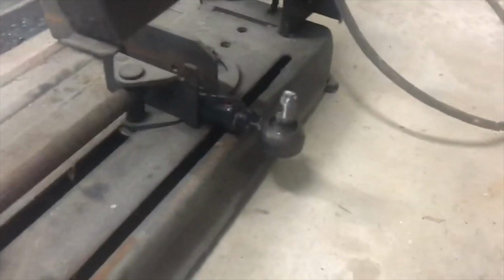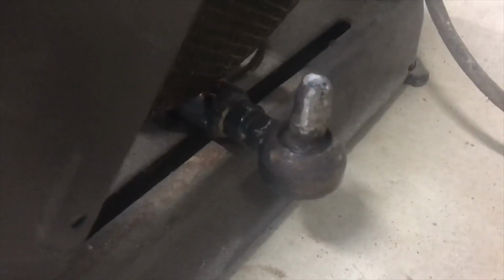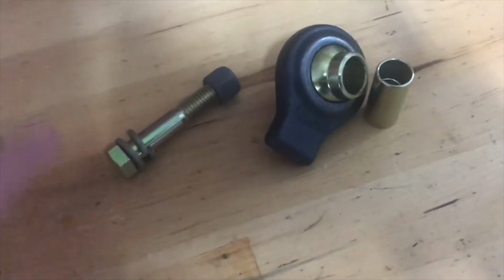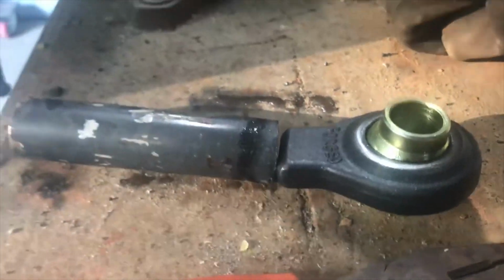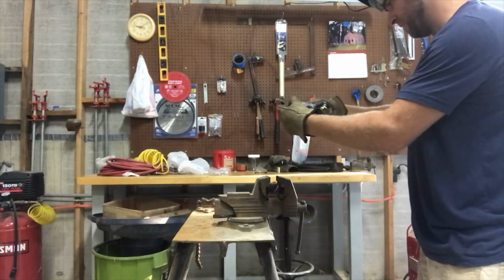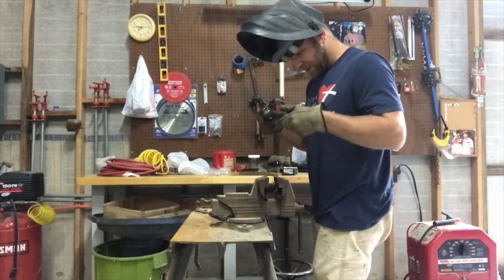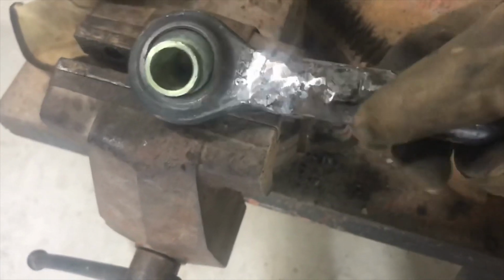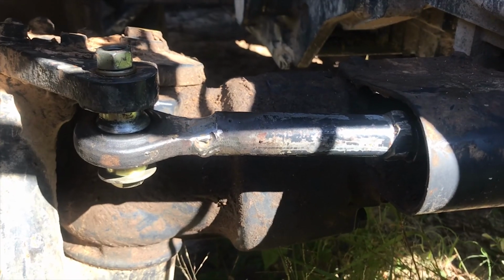Tractor Ball Joint Heim Joint Repair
Yet another home repair on this little tractor. Can't hardly afford the replacement parts, if they can even be found!

The replacement part for this would have been $400, plus it was back ordered somewhere in Korea. Thankfully I came up with this solution, and realistically I'm much happier with it anyway. It seems to be more robust, and if it ever breaks again, I know I can repair it again with off the shelf parts. Most likely failure in the future would be the bolt breaking, in which case I'll just replace the bolt.